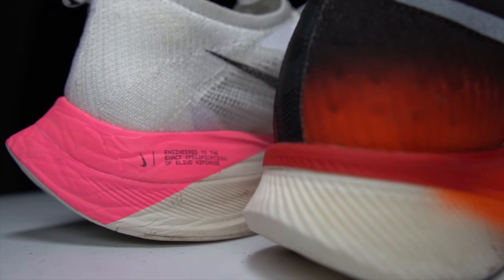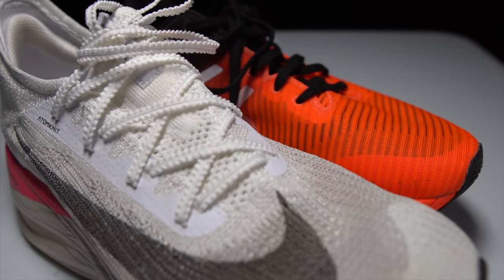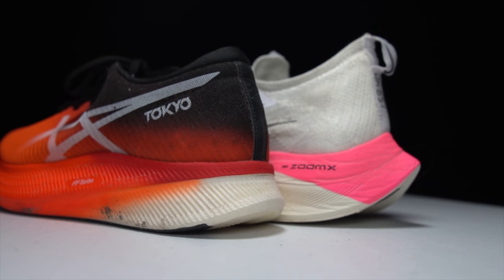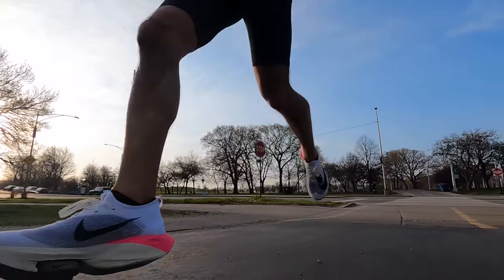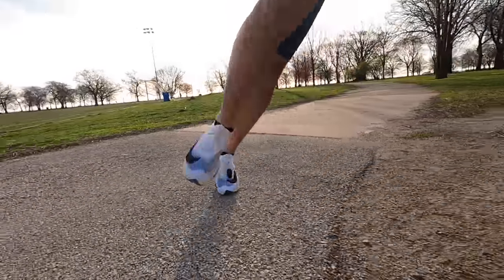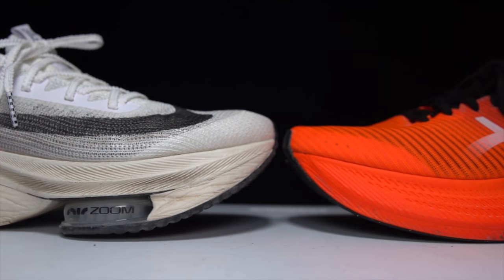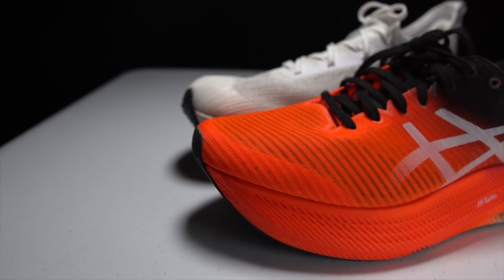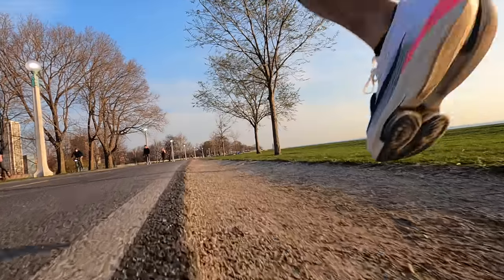MetaSpeed Sky vs AlphaFly - Marathon Pace Battle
The Alphafly is the king of marathon shoes. But from Asics, a new challenger emerges. Is the MetaSpeed Sky a legitimate heir, or is it a pretender to the throne?

0:00 intro
0:26 Run testing
2:07 Disclosures
2:34 Specs alphafly
3:38 Specs metaspeed sky
4:58 running alphafly
10:17 running metaspeed sky
14:56 liveability
17:06 champion